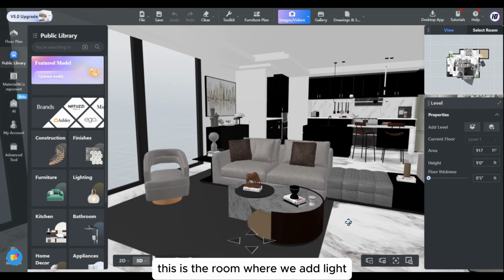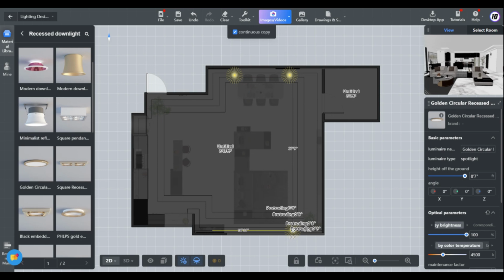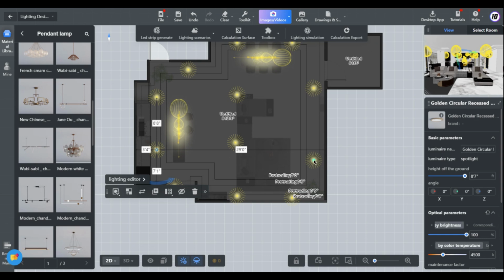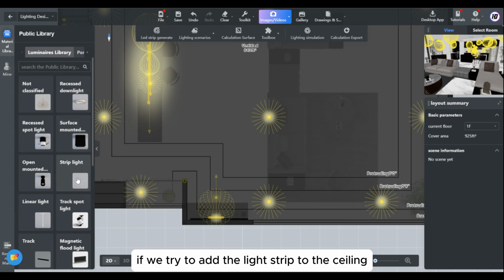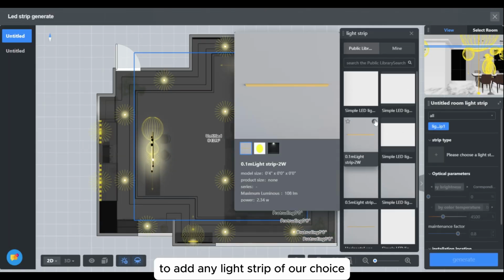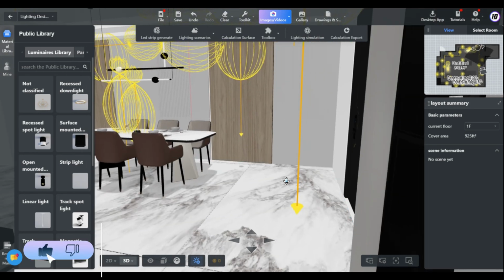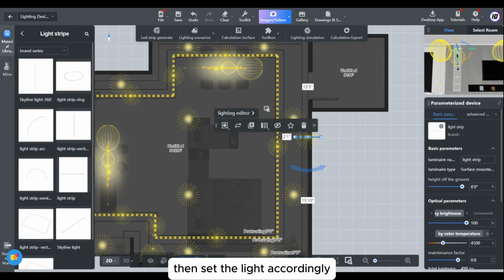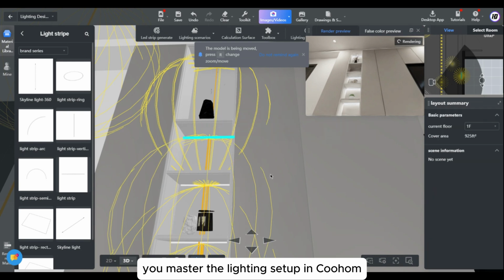Coohom Tutorial for Beginner | How to set lighting in coohom | lighting design pt2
"Want to create beautiful lighting setups in your interior designs? In this video, I’ll guide you step-by-step on how to add lights, build glass walls, and render scenes in Coohom. Watch the full tutorial and learn how to create professional lighting designs in no time!

💥 This Deal Won’t Last! Get Unlimited Design Power with Coohom Elite at an insane discount—Only $245 per membership! 🎯

💎 What You’ll Get with Elite:
 ✔ 8K Renders, 1080P Videos & 360° Walkthroughs for stunning presentations!
 ✔ Unlimited projects + Floor Plans & Construction Drawings for pro-level designs!
 ✔ Fastest Rendering & Real-Time Lighting—No more waiting!

🚀 Hurry! This deal vanishes soon! Don’t miss out on BIG savings

list=PLQGkV1BlyeXHGMrixjvyrKbUUWH1n5hXC